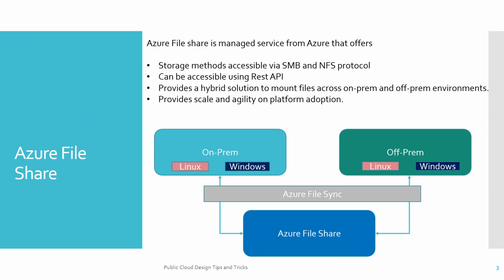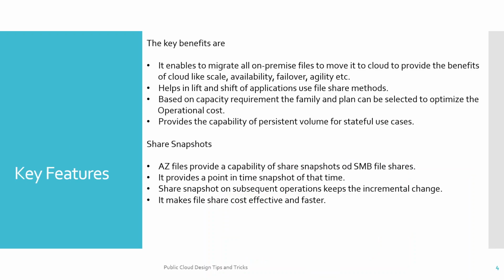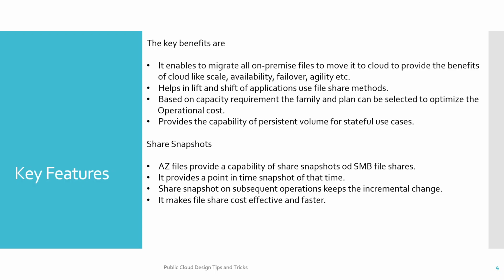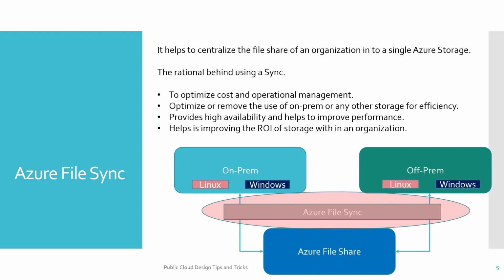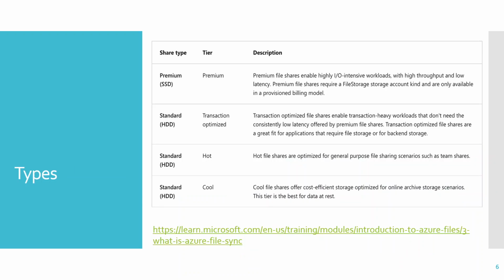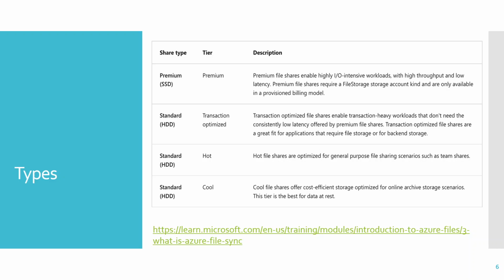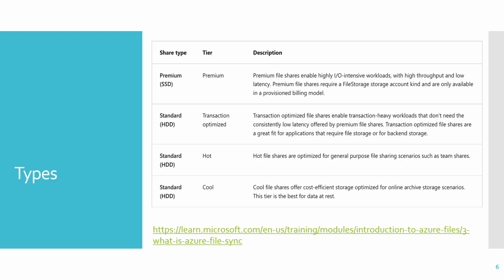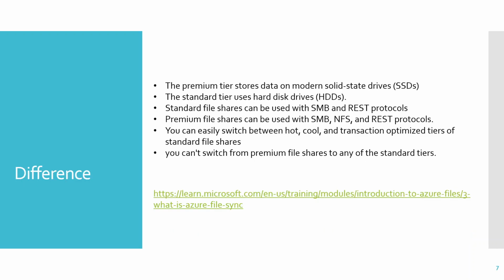What is azure file share | Key Features|Azure file sync|Types and differences.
What is azure file share ?​
Key Features.​
Azure file sync.​
Types and differences.